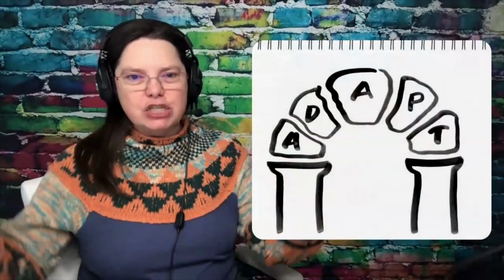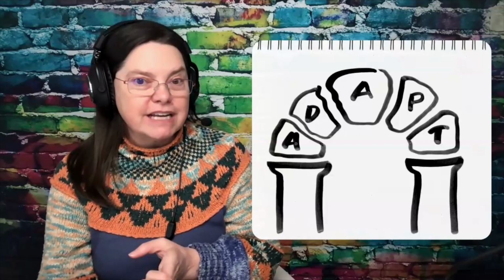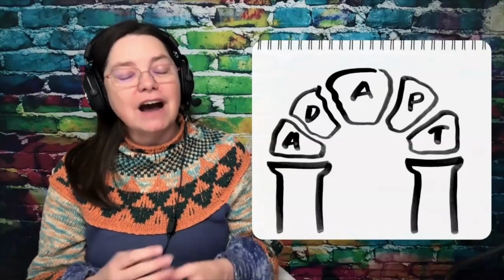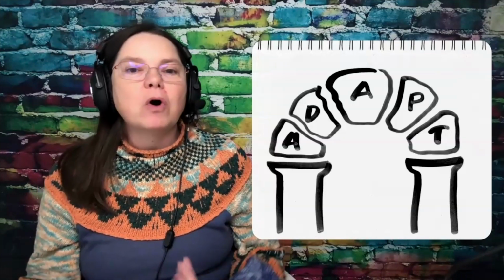The ADAPT Framework: A Support Tool for Online Disruptions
Why do we need to ADAPT?
We step into the role as a tech host with the best intentions, holding the space for others, and striving to have equanimity in the most challenging circumstances. We have very specific ways to deal with Zoom bombers. But what do we do when an invited guest/participant gets out of hand?

Learn tech hosting skills to develop:
- Confidence to have command and control over tech and an understanding of group dynamics as you host live, online sessions.
- Professional skill sets and approach to help design and deliver online sessions that support your client’s desired outcomes.
- Your unique value proposition to support the groups you serve, be a trusted advisor, and model the way.

Get the handout and learn more about The ADAPT Framework—the support you need to deal with challenging situations at Tech Host Academy: